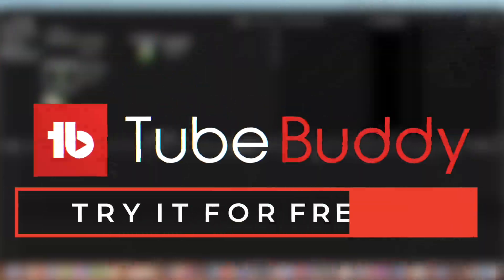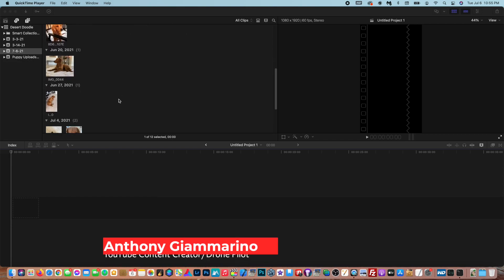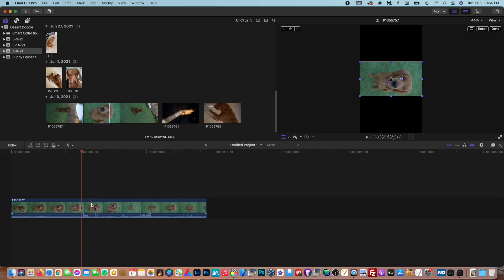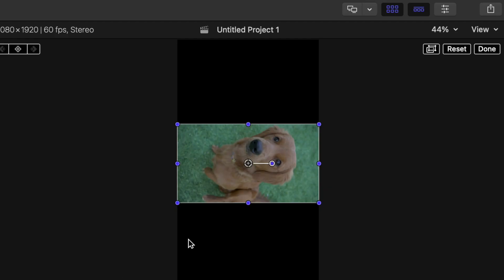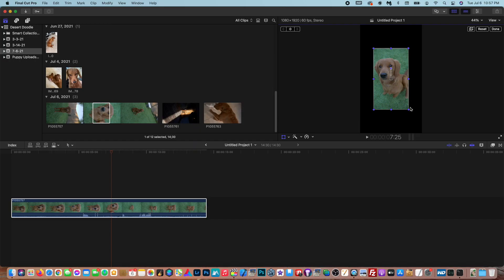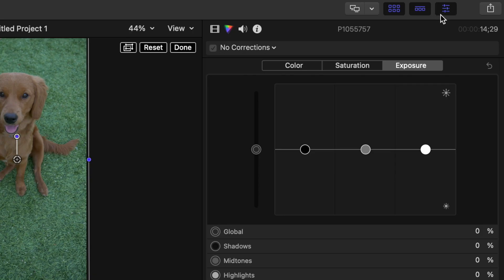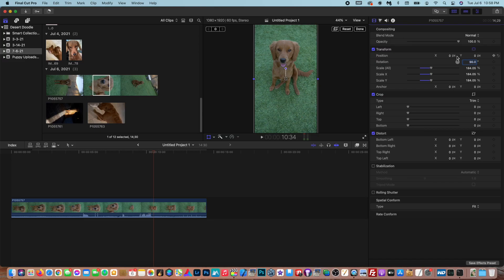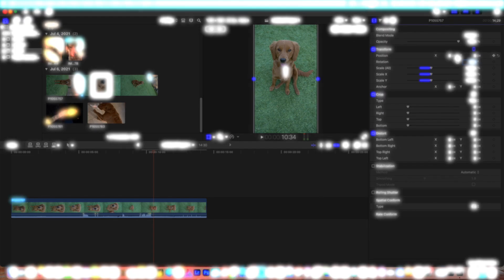How To Rotate Video In Final Cut Pro X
Learn how to easily rotate video clips in Final Cut Pro X. In this quick tutorial I go over everything you need to know. Make sure you watch all the way to the very end so you don't miss anything!